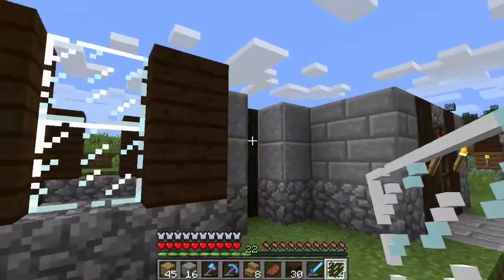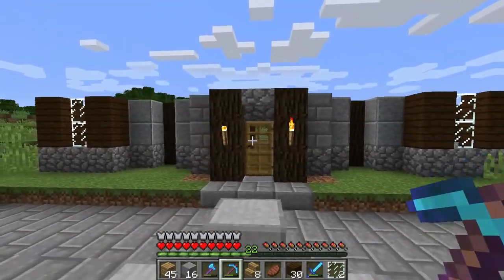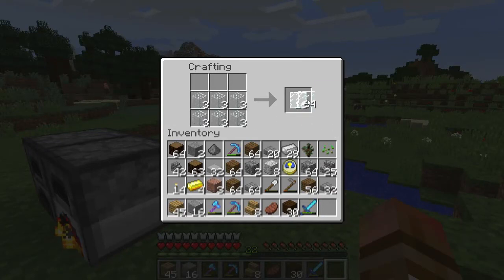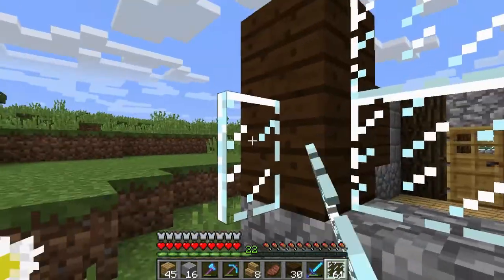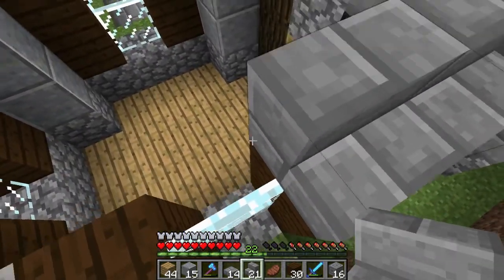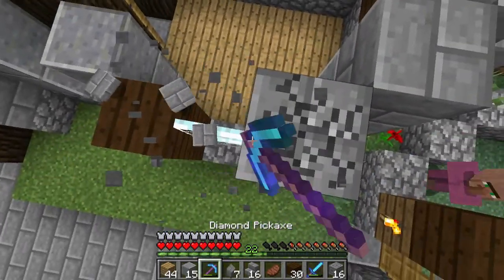Minecraft Lets Play :: EP 163 :: "The Kings Palace"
10% goes to charity!